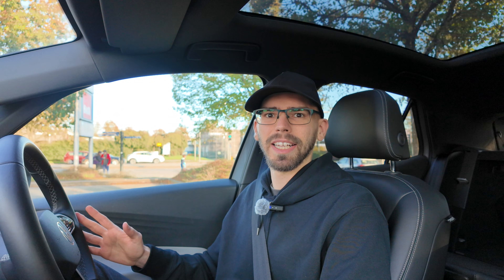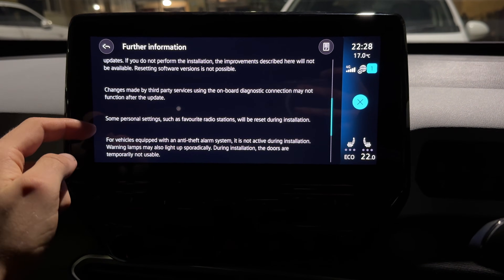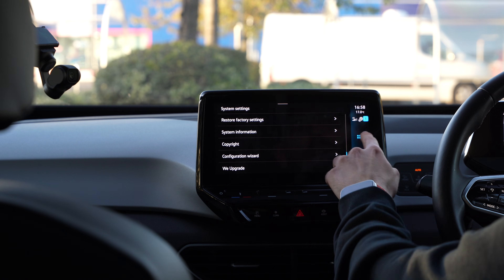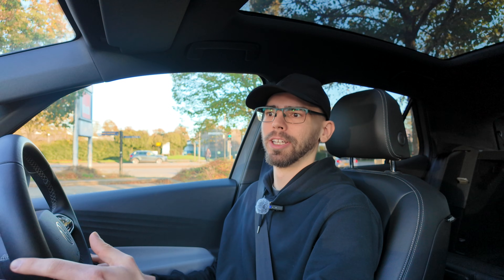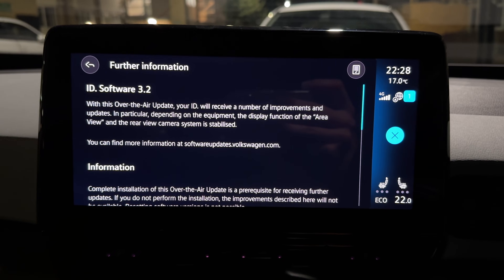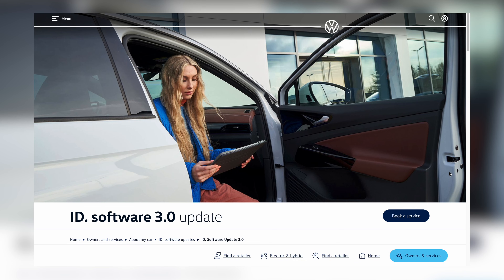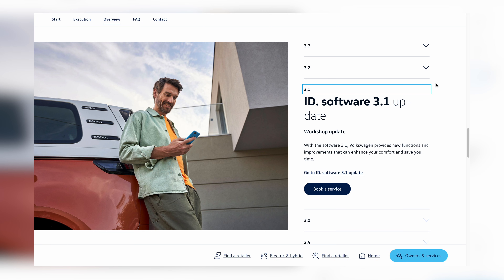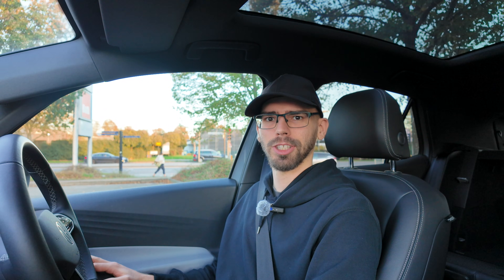VW ID: HOW TO Update Your Vehicle Software Without Visiting the Workshop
Volkswagen launched the ID lineup of vehicles, starting with the compact ID.3 hatchback, with far from perfect software.

A few years have passed since then and regular over-the-air (OTA) updates are finally starting to roll out, so you can update the car's software without having to visit a VW garage.

But it's not that simple! Everything you have to do to get up and running is shown step by step in this video.

CHAPTERS:
00:00 Introduction
00:25 History
01:46 Check the Current Software Version
03:11 Prerequisites for OTA Updates
04:58 Installation Procedure
08:42 Software Change Log
11:14 Conclusion